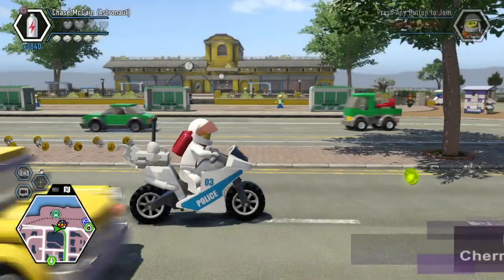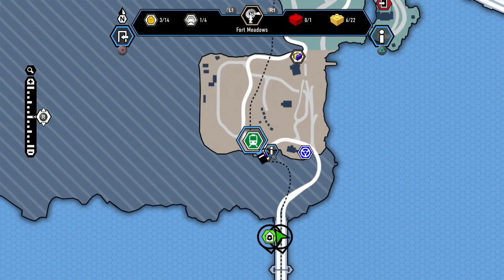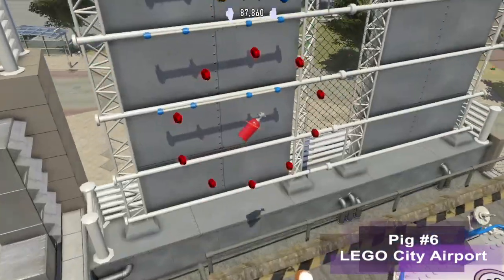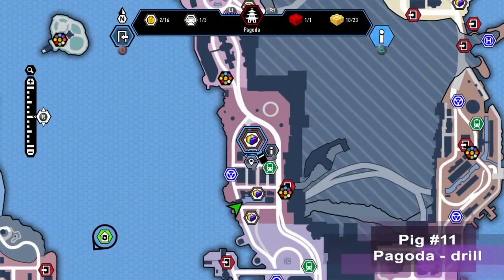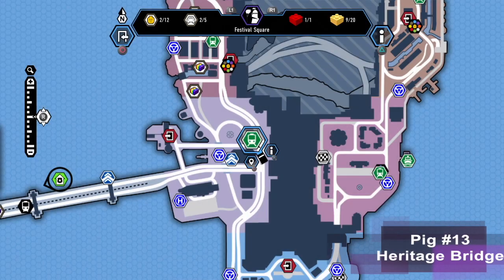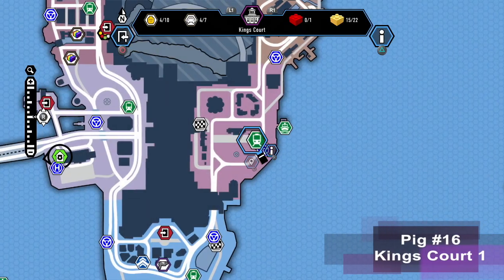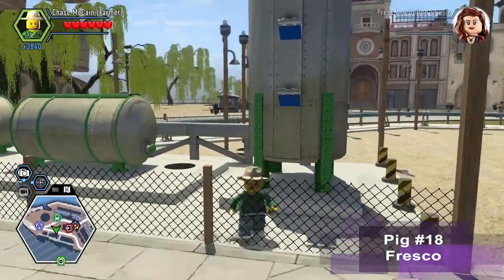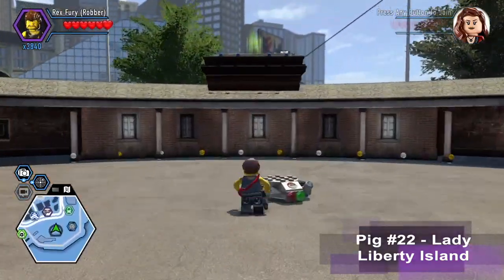ALL 22 PIGS Caught and Returned in LEGO City Undercover (PLEASE SEE DESCRIPTION)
LEGO City: Undercover ALL 22 PIGS Caught and Returned - LOCATIONS - 100% Guides - See Timestamps below:

+ character tokens and vehicle tokens: Helipad by Airport, Camel helicopter, Zombie, Jonlan Rednix, Jethro Hayes.

TIMES FOR PIGS and other collectibles:

00:00 - Pig #1 Cherry Tree Hills
01:55 - Pig #2 Cherry Tree Hills
03:52 - Pig #3 Auburn
07:17 - Pig #4 Fort Meadows
09:04 - Pig #5 Bluebell National Park
11;25 - Getting to the LEGO City Airport
12;33 - Helipad Super Build and Camel helicopter
12:55 - Pig #6 Lego City Airport
13:47 - Pig #7 Uptown
16:20 - Pig #8 Crescent Park
18:24 - Pig #9 Bright Lights Plaza
19;50 - Zombie character token and Free Run
21:07 - Pig #10 Pagoda by gong
22:35 - Pig #11 Pagoda with drill
24:09 - Pig #12 Festival Square
26:11 - Pig #13 Heritage Bridge
28:36 - Pig #14 Downtown by Ferris Wheel
30:52 - Pig #15 Downtown by Fort
32:19 - Pig #16 Kings Court
34:07 - Pig #17 Kings Court
36:36 - Pig #18 Fresco
38:29 - Pig #19 Paradise Sands
40:52 - Pig #20 Apollo Island
42:31 - Jonlan Rednix character token
43:51 - Pig #21 Albatross Island
45:01 - Pig #22 Lady Liberty Island
46:15 - Jethro Hayes character token

9 RED BRICKS FOR SPEED for “LEGO CITY: UNDERCOVER” to help you do things FASTER - 2 of them will help you win timed races!

Twitter (X): @Brickette_Games